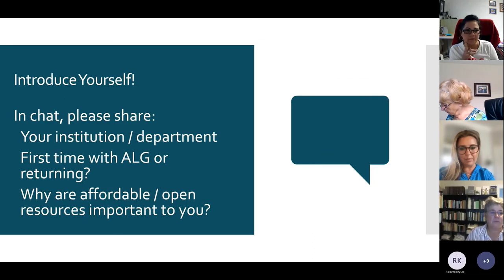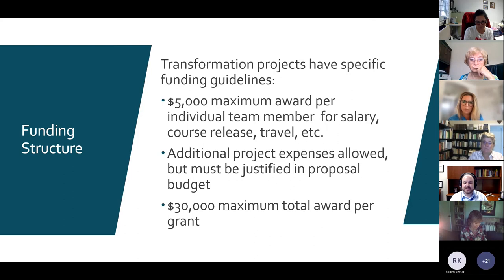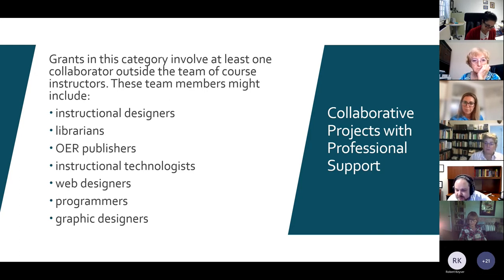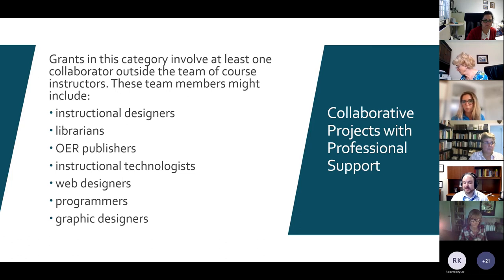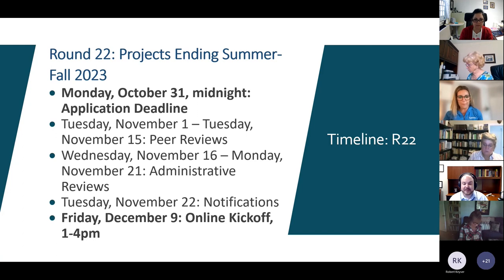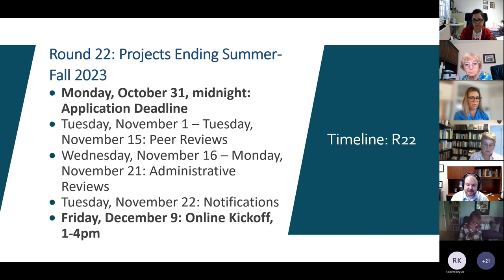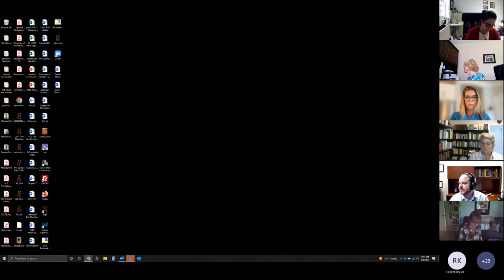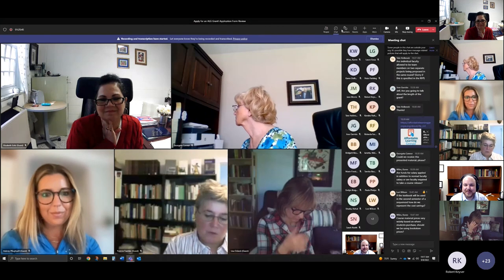Affordable Materials Grants, Round 22: Online Interest Meeting